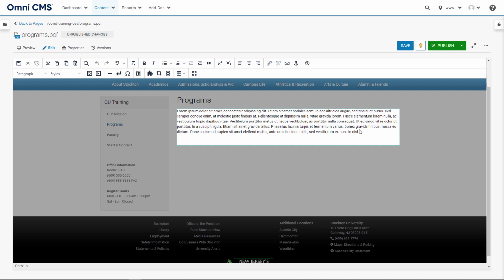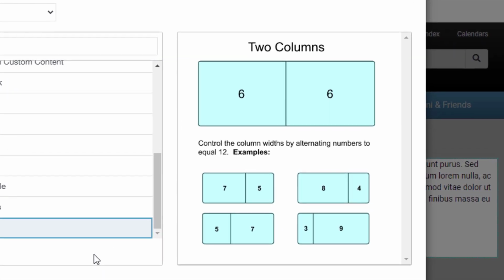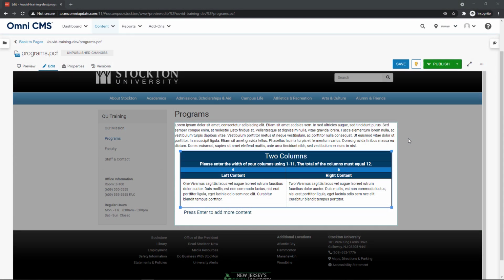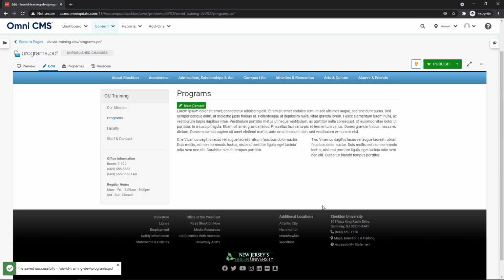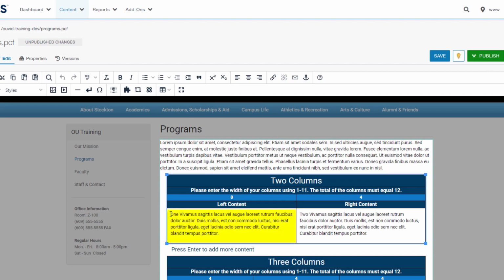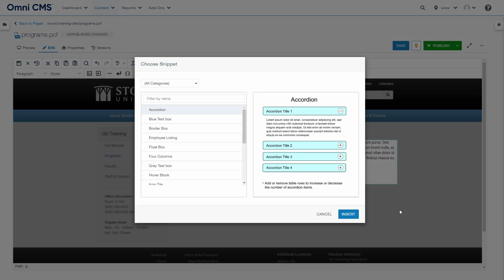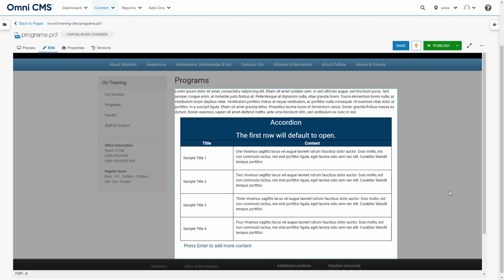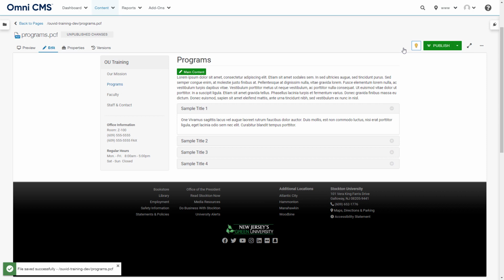Omni CMS: Snippets